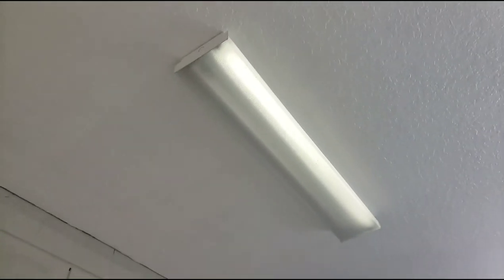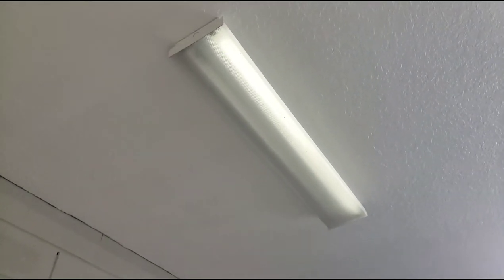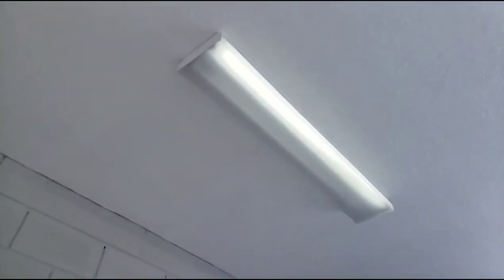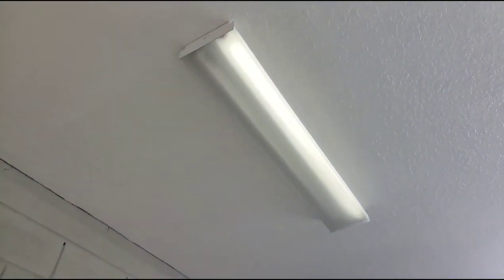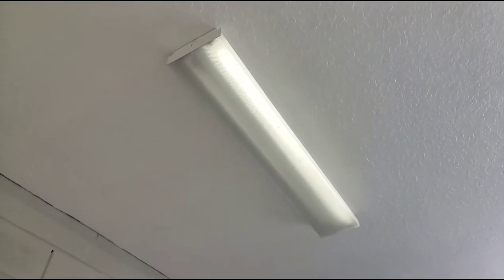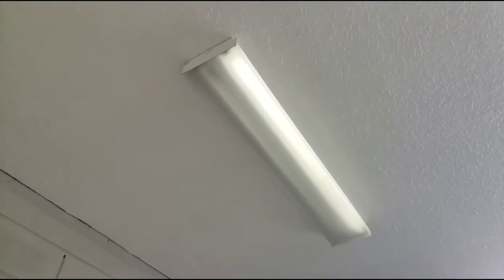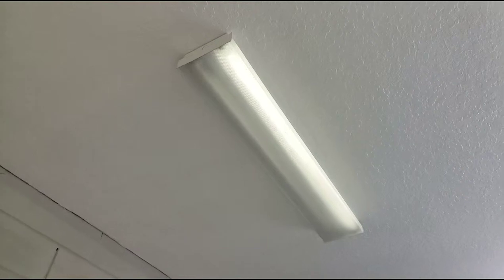Home Electrical - Florescent lights not working and changing the bulbs doesn't fix- bad ballast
If you've replaced the tubes on a florescent light and it still doesnt work it could be the ballast